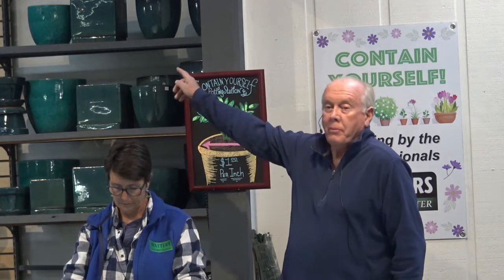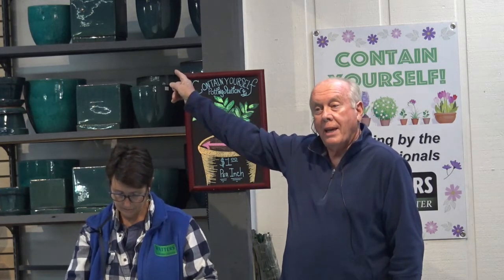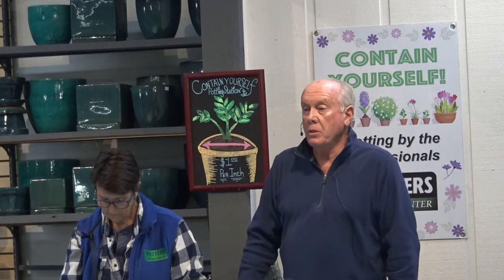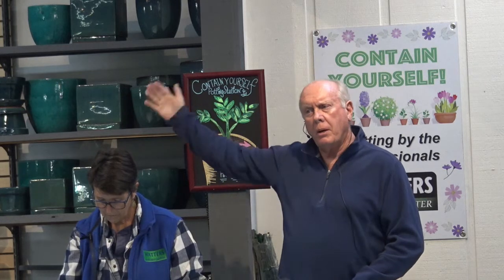How to Have Color in the Landscape All Year Long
At a recent Garden Class, Michele Hyatt and Doug Arthur give advice on how to have color year-round by phasing in plants that are in bloom as the ones that have been blooming are about to lose theirs.